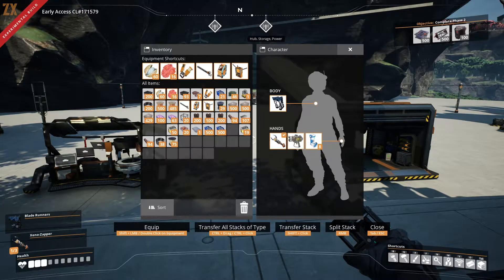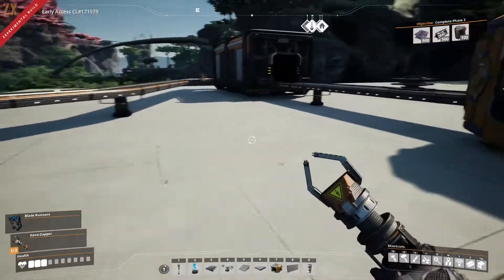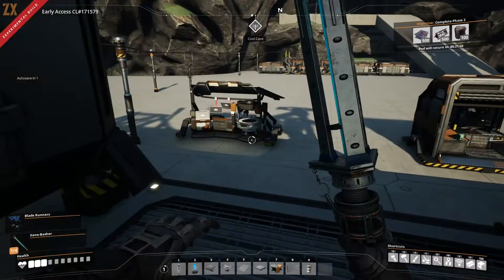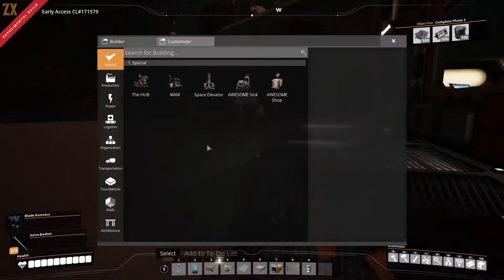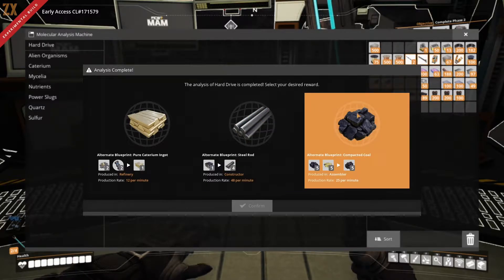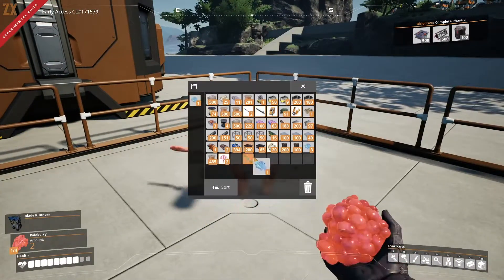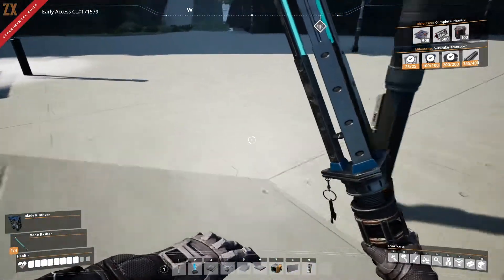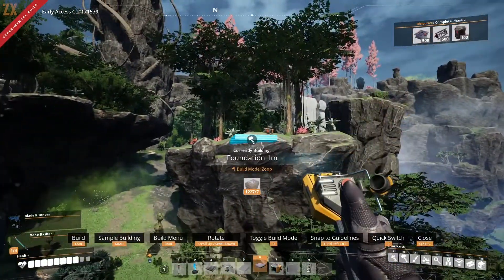Satisfactory Update 5 Lets Play - Episode 11.1 : Tiers & Hard Drives OH MY!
Hello everyone and welcome to the FICSIT Apprenticeship Program, where we strive to become better pioneers. By watching this video you are taking your first step to becoming a FICSIT exo-planetary pioneer.

This is a lets play of the Satisfactory Update 5. It is meant to be beginner friendly, in hopes of introducing new players to the wonderful world of automation and logistics.

I love to upload longplay footage, and this will be no different. All the time I spend in this save will be recorded and uploaded in a separate format. It will be totally uncut and have no commentary.

Music Spotlight
Any Other Name by Thomas Newman

Channel/Video Spotlight
Göran Winblad